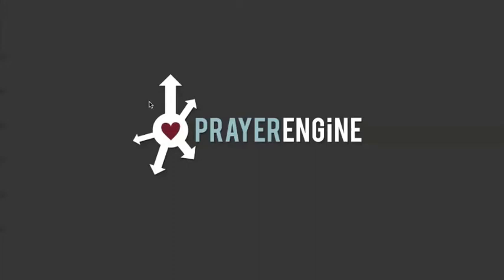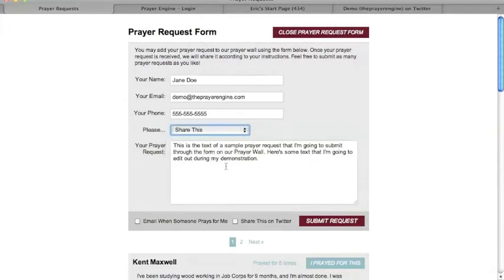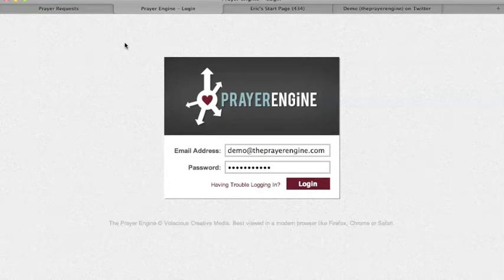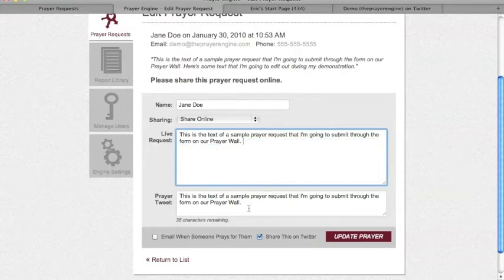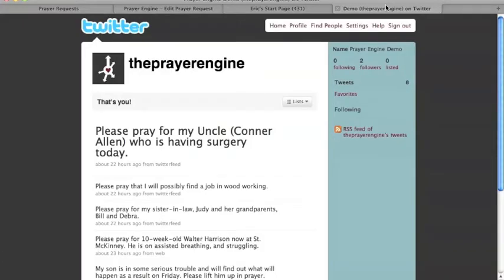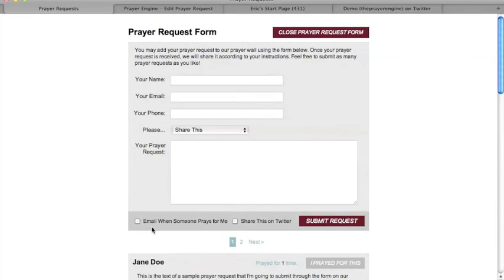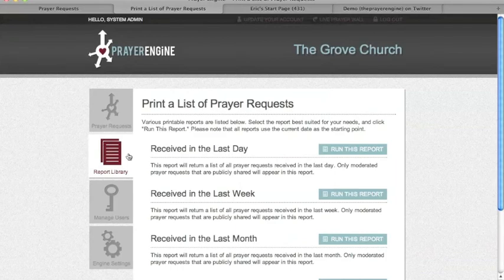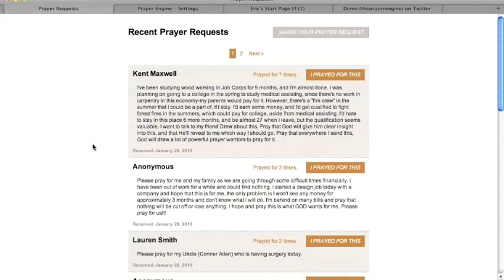Prayer Engine Demo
This is a brief demonstration of The Prayer Engine's web-based Prayer Wall and Administrative Portal. You can find out more about The Prayer Engine